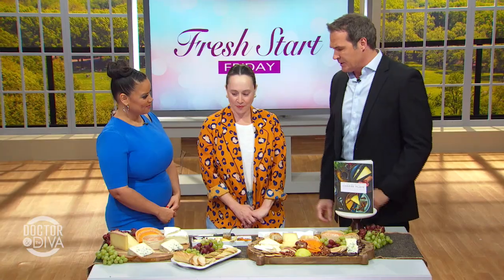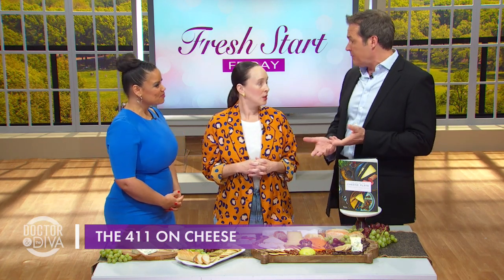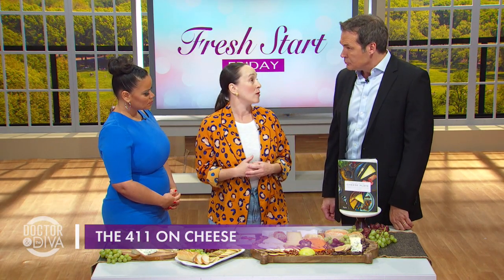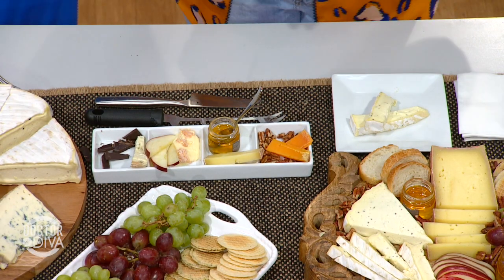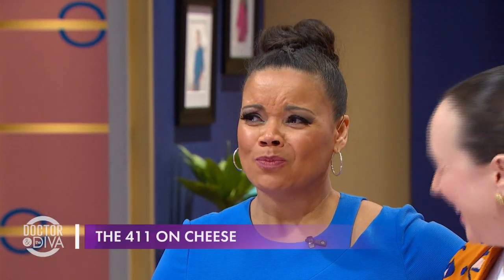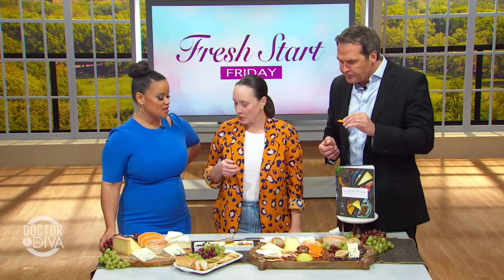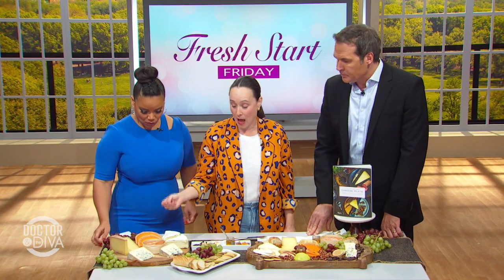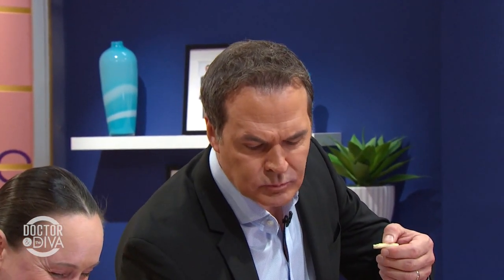How To Make The Perfect Cheese Board W/ Cheese Specialist Tia Keenan | Doctor & The Diva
With the holidays fast approaching, cheese boards are staple of social gatherings. With minimal preparation and maintenance - Cheese Specialist Tia Keenan walks us through how to assemble to perfect cheese board for any party or gathering!